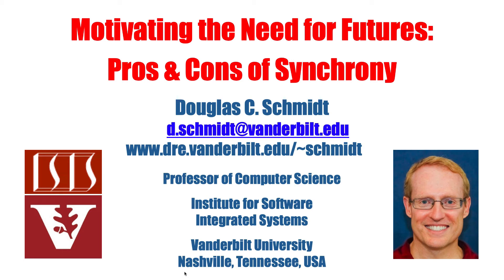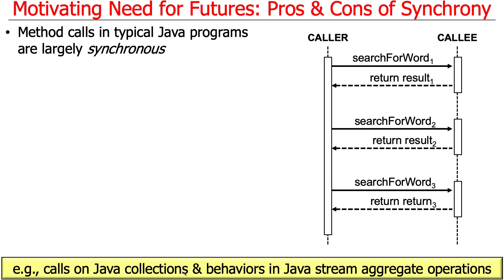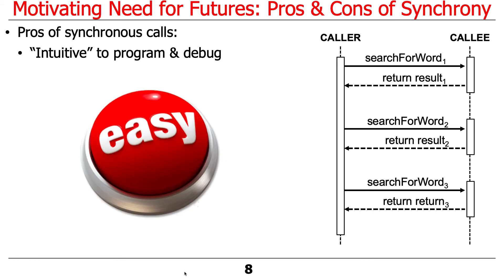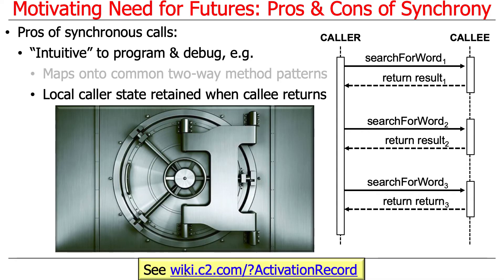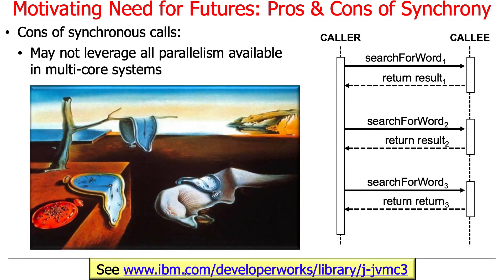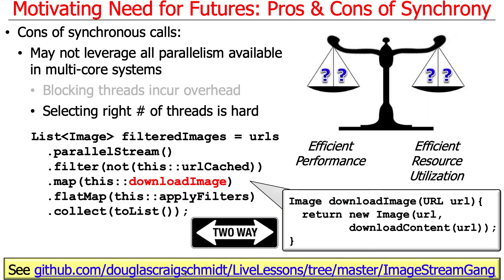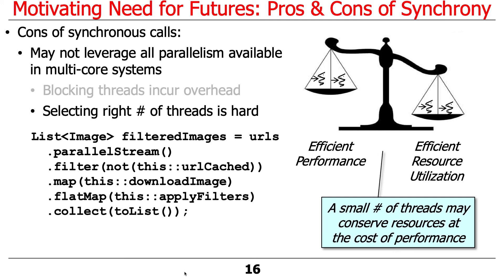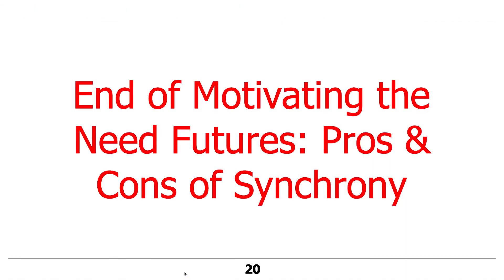Motivating the Need for Futures: the Pros and Cons of Synchrony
This video evaluates the pros and cons of using synchronous operations as part of our discussion that motivates the need for futures.